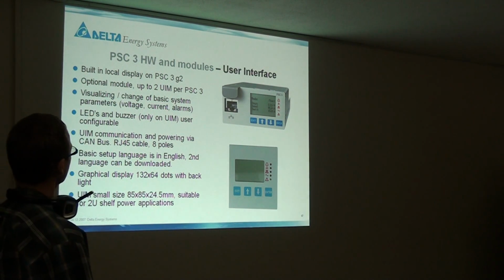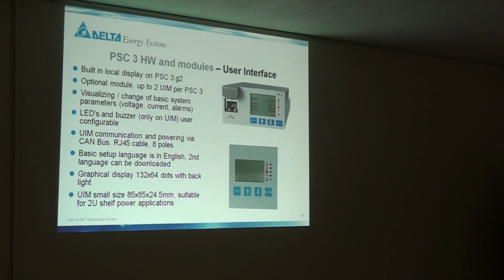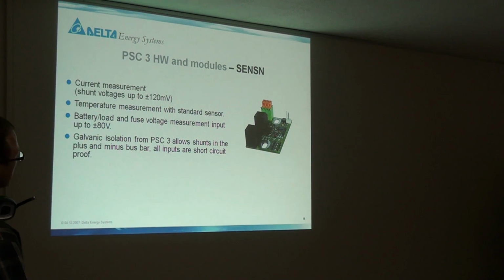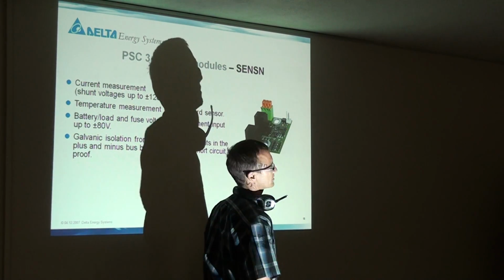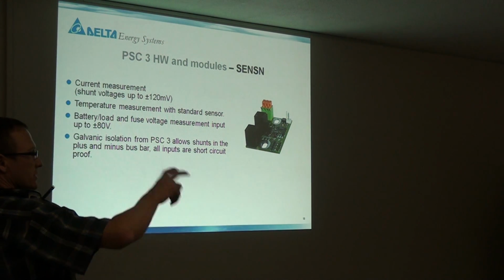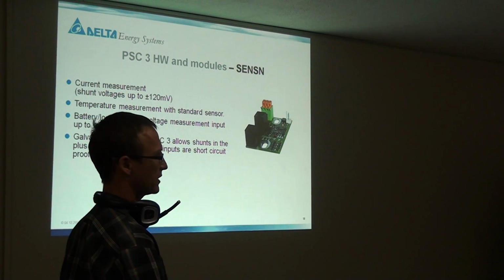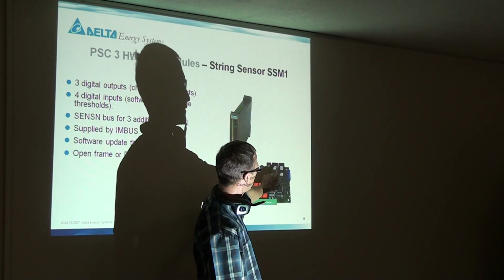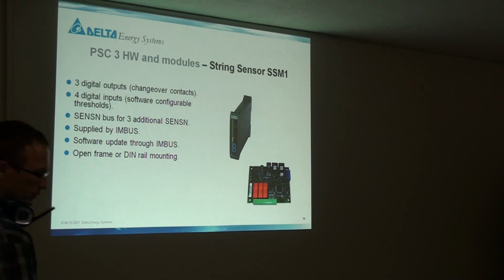Delta Rectifier training for BTC 7